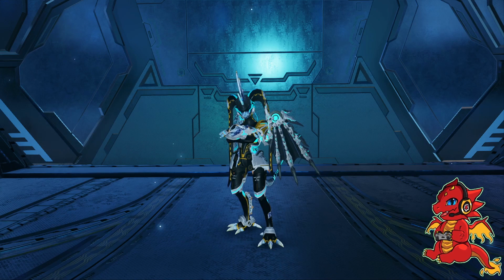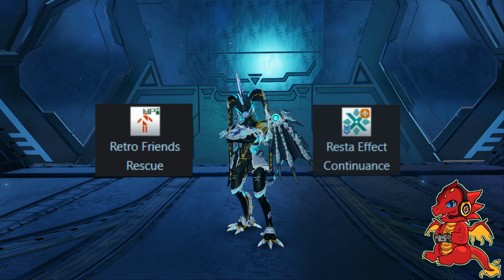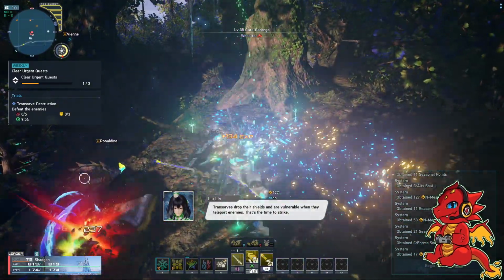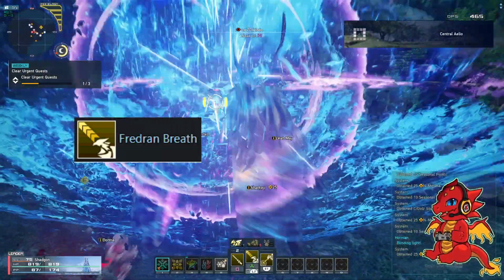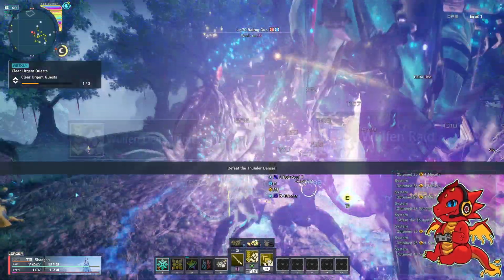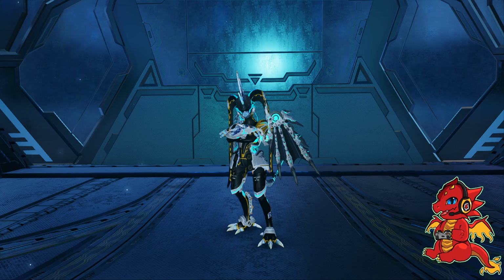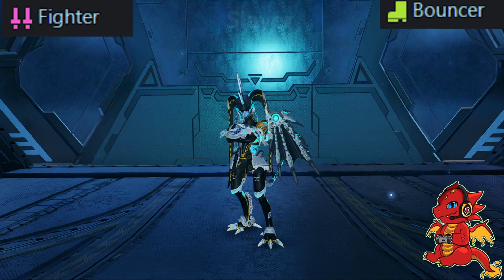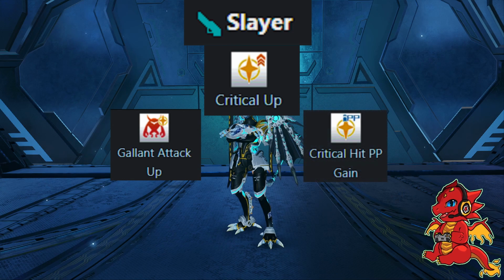An ARKS Guide To Waker!